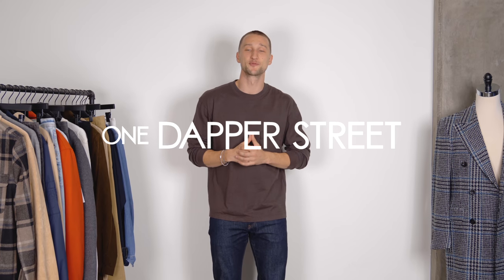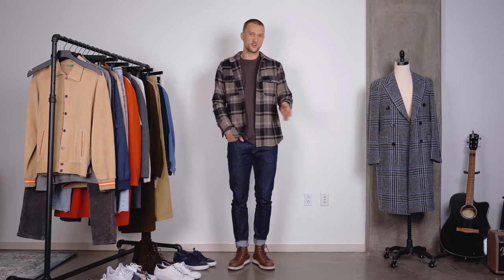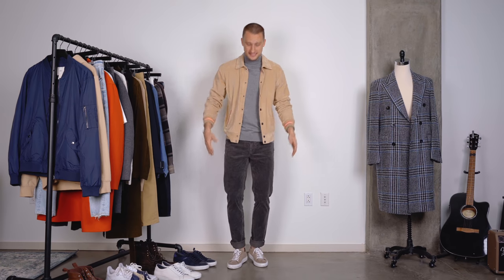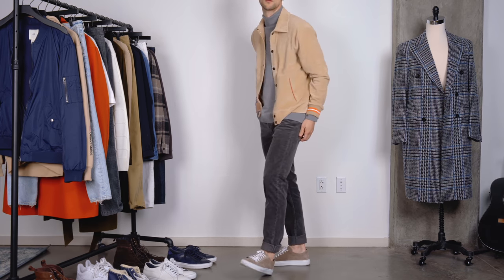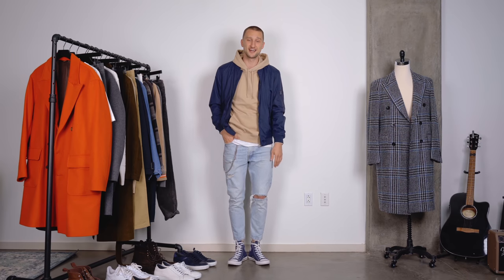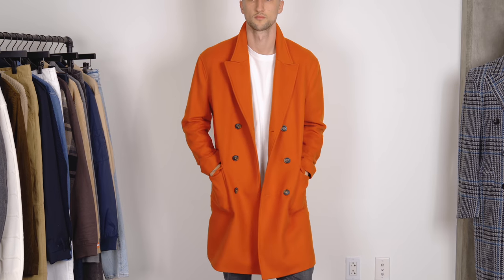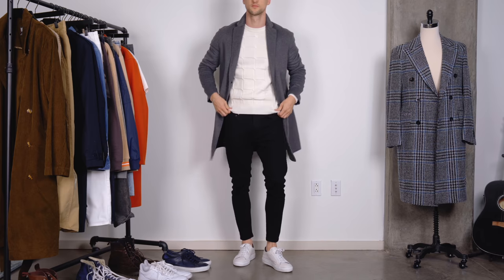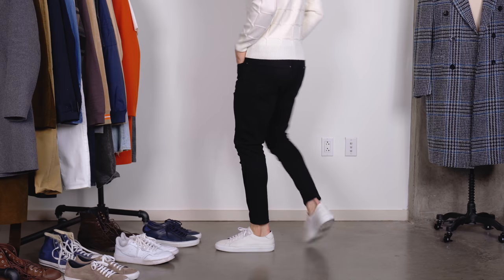A Full Week of Fall Looks | Outfit Inspiration | Men's Fashion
7 different outfits for a full week of Fall outfits for 2019. Men's outfit inspiration with some looks by United Colors of Benetton.

Links for 7 Outfits

Look 1

Shirt Jacket
Long Sleeve (similar)
Raw Denim Jeans
Sneaker Boots

Look 2

Tan Suede Sneakers

Look 3

Navy Bomber Jacket
Cream Nasa Hoodie
Navy Converse

Look 4

White Adidas Sneakers

Look 5

White Sneakers

Look 6

Corduroy Trench Coat
Waffle Knit Long Sleeve
Tan Chinos
Brown Boots

Look 7

Navy Sneakers